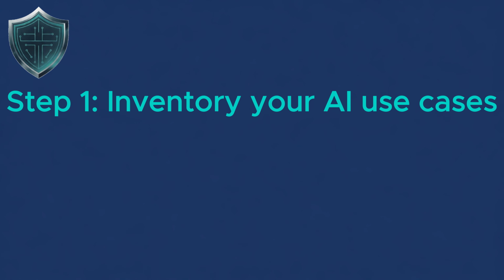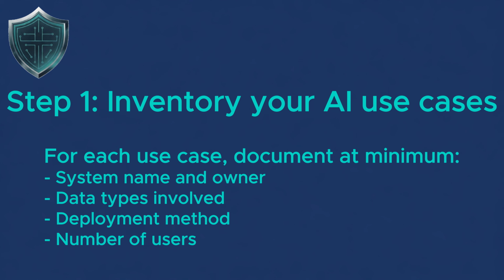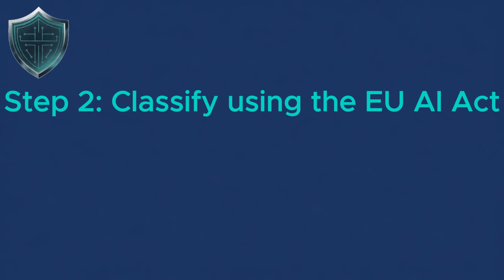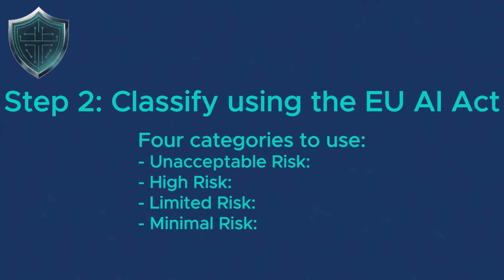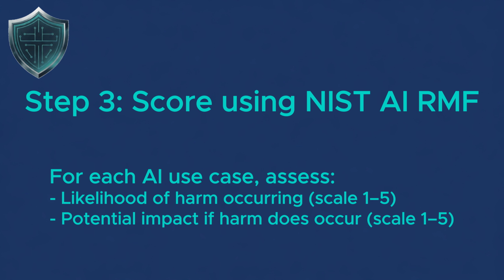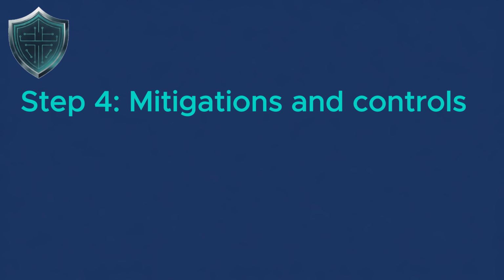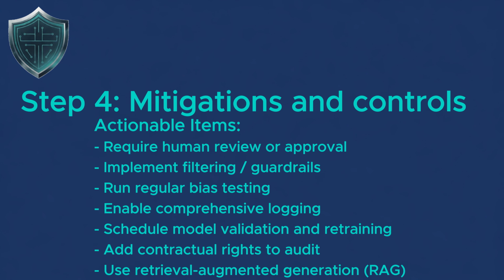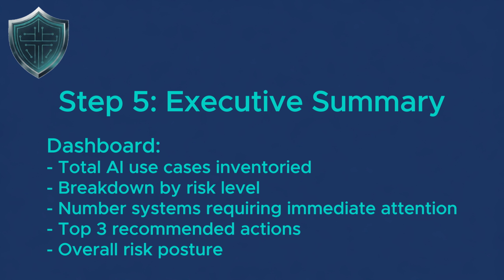AI Risk Assessment in Practice – Step-by-Step for IT Teams 2026 (Free Template)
AI Risk Assessment in Practice – Step-by-Step for IT Teams in 2026 (Free Template)

Learn exactly how to inventory AI use cases, classify risk levels with the EU AI Act, score them using NIST AI RMF principles, document mitigations, and build an executive summary dashboard.

✅ Free AI Risk Assessment Template (Google Sheets – duplicate ready):
→ Inventory sheet
→ Risk classification table
→ Scoring calculator with formulas
→ Mitigation tracker
→ Executive summary dashboard

Follow @AppliedITGRC on X for daily practical GRC tips and more 2026 templates.